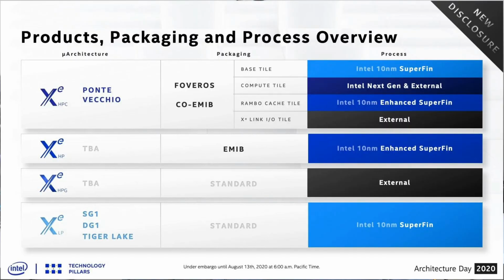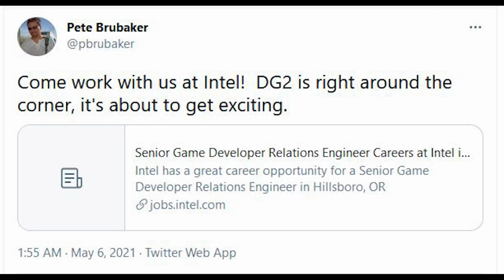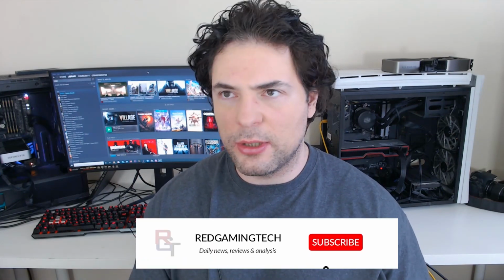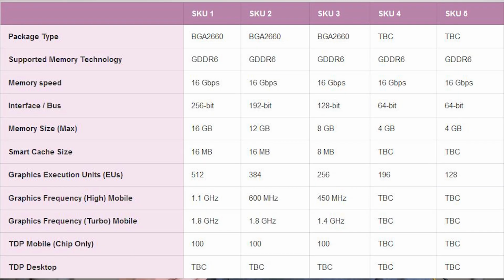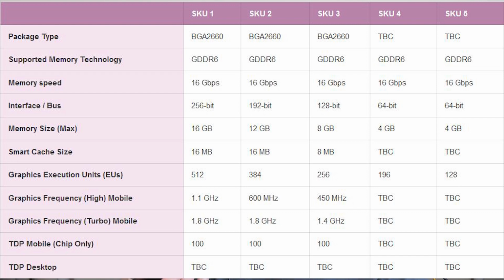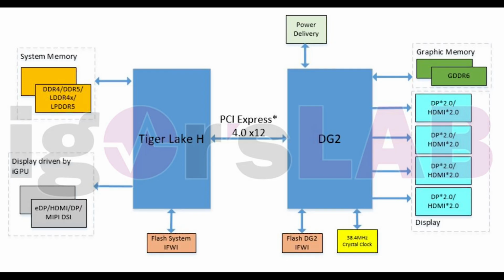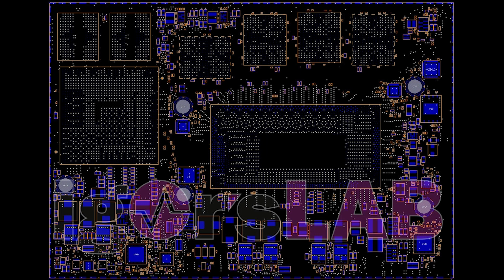AMD FSR Release Date & Image Quality - Super Resolution vs DLSS | Intel Xe DG2 Specs & GPU Models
We have an update for AMD's answer to DLSS, FidelityFX Super Resolution AKA FSR. Thanks to Corteks (link below), we have a release date for FSR. Coreteks was also able to give us a few details on the anticipated upsampling technology. With Nvidia's DLSS 2 showing huge improvements vs the original implementation, and upsampling becoming ever more important with ray tracing becoming more prevelant, will AMD's FidelityFX Super Resolution be able to compete against DLSS? We recently discussed FSR and many other things with AMD's Frank Azor, so check out the video on the end card!

Today, some specifications have leaked for the  upcoming Intel Xe HPG DG2 GPU. Thanks to Igor's Lab (link below), we not only have specs, we also have a list of Intel Xe GPU SKUs. This is our first real look at the stack for Intel's entry into consumer graphics, on both the mobile and desktop side. Of course, the Intel Xe desktop graphics cards are highly anticipated, due to promising leaks on the performance and features of the graphics archtitecture. With the shortages hitting both the AMD RDNA 2 RX 6000 and Nvidia Ampere RTX 30 cards hard, Intel Xe entering the market in a competitive state on both the hardware and driver side is going to be crucial.

0:00 Start
0:13 FSR
4:34 Intel Xe specs